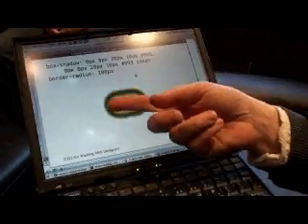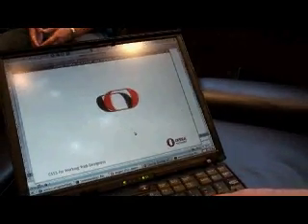OPERA CTO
關於CSS3的舉例